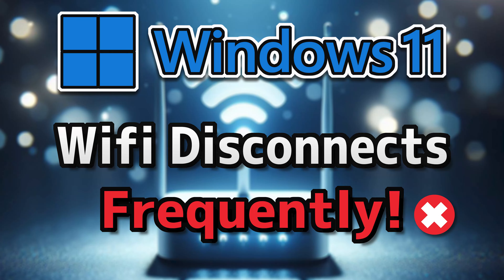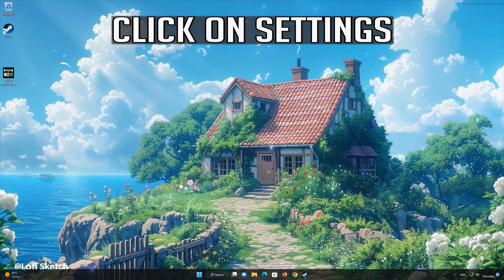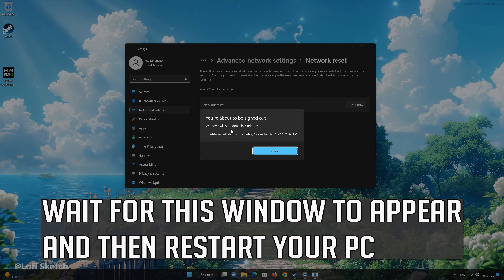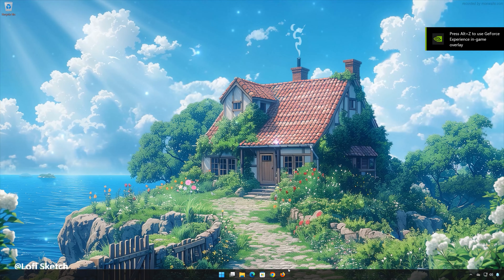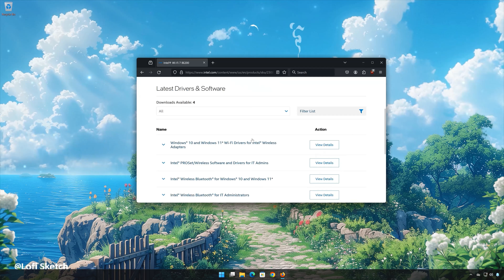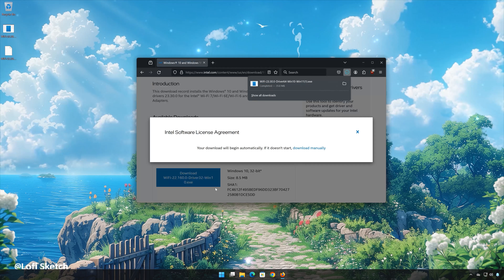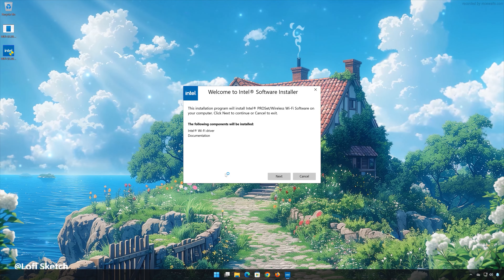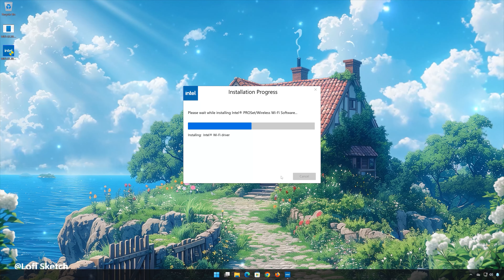WiFi Disconnects Frequently Windows 11 - BEST FIX - 2025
Frequent Wi-Fi disconnections in Windows 11 can be caused by various factors: like Power Management Settings: Windows' power management settings may be configured to conserve power by turning off the Wi-Fi adapter after a period of inactivity, causing intermittent disconnections. it can also be caused by Driver Issues: Outdated or incompatible Wi-Fi drivers on your device can lead to connectivity issues, including frequent disconnections. To address these wif disconnection issues, you can try the following solutions.

 》 CHAPTERS 《

00:00 Intro
00:32 Solution 1
01:33 Solution 2
02:47 Solution 3
04:38 Outro